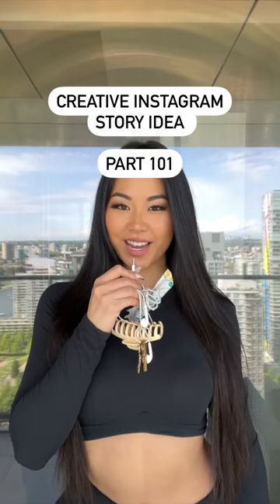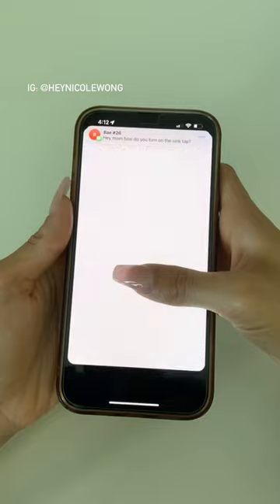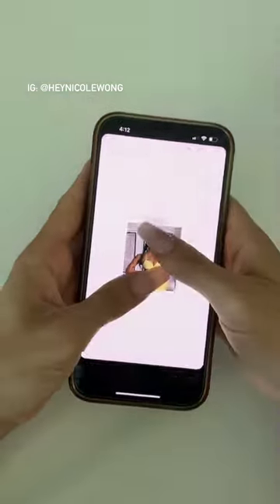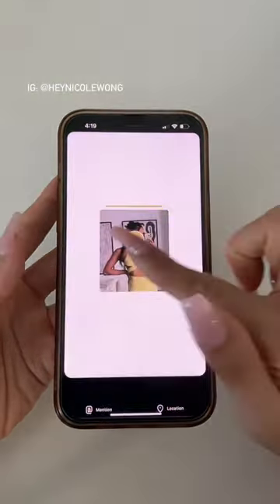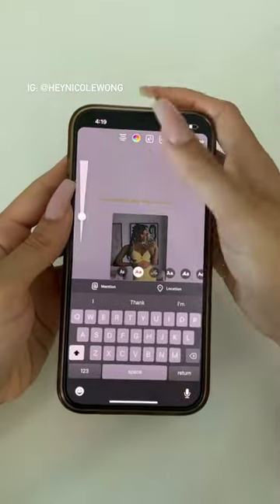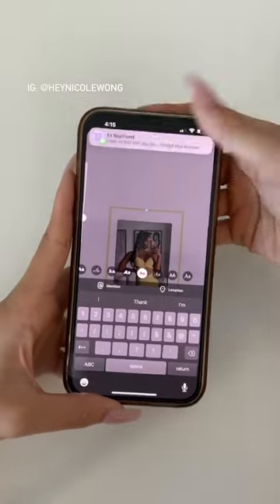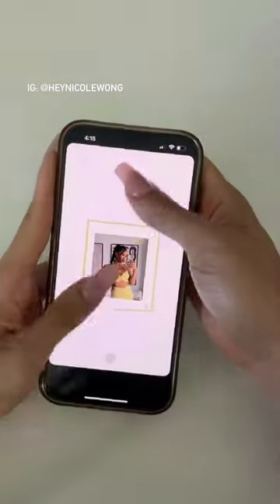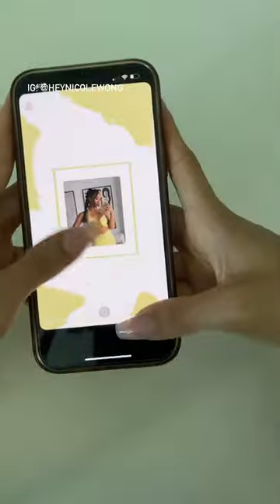Cool Instagram Story Ideas - Part 101